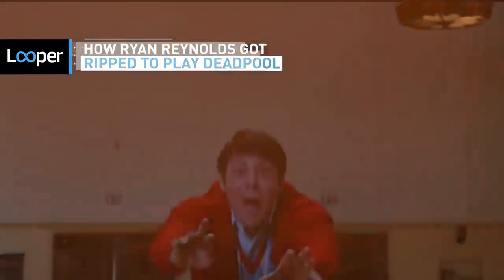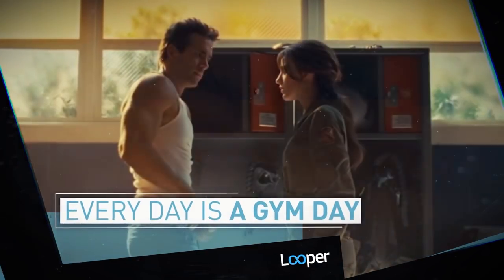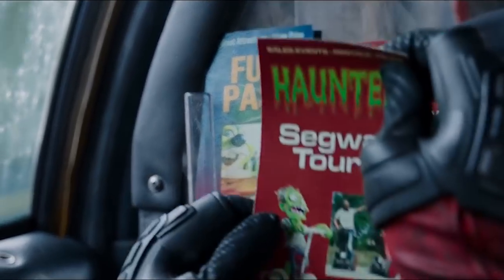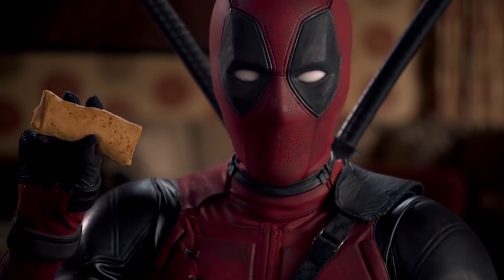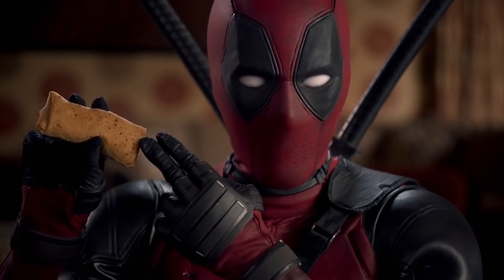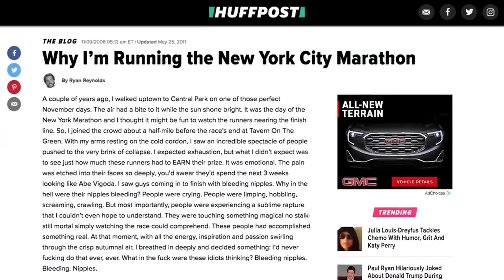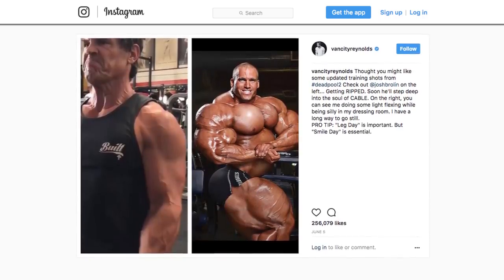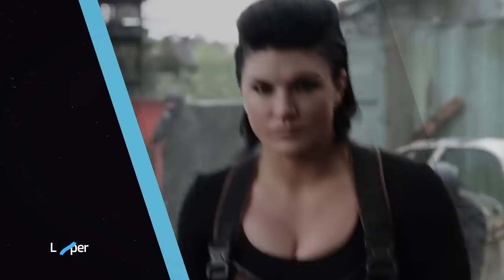How Ryan Reynolds Got Ripped To Play Deadpool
Before Ryan Reynolds got the green light to play Deadpool, he was mainly known for starring in comedies like National Lampoon’s Van Wilder, Waiting, and Just Friends. He was mainly acclaimed for his goofy and raunchy humor, which didn't require much in the way of a jacked physique. So how did he get ripped to play Deadpool?

Well, for one thing, Reynolds is no stranger to getting ripped for a role. You should check out his body in 2004’s Blade: Trinity. That was a good starting point and it marked the beginning of Reynolds taking better care of himself.

Yes, Reynolds is no stranger to beefing up and hitting the gym hard. Here’s how Ryan Reynolds got ripped to play Deadpool.

It all began with Blade | 0:00
Every day is a gym day | 0:52
He eats all of the food | 1:28
He focuses on nutrition | 2:00
He keeps it tight | 2:35
He sets challenging goals | 3:03
He has fun with it | 3:27